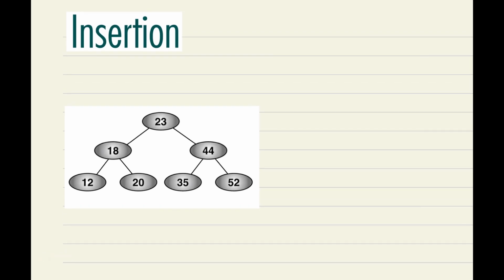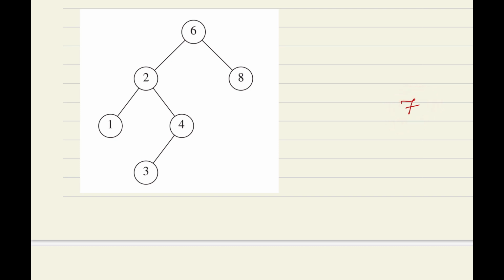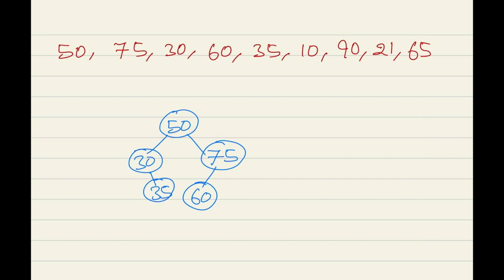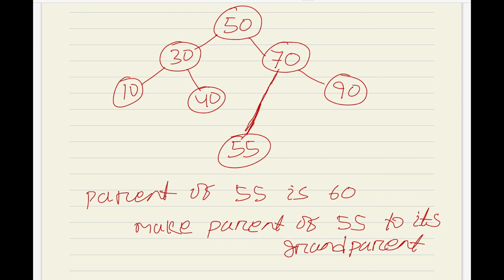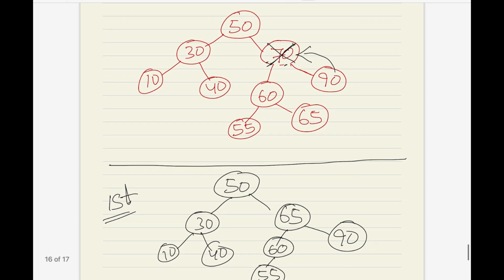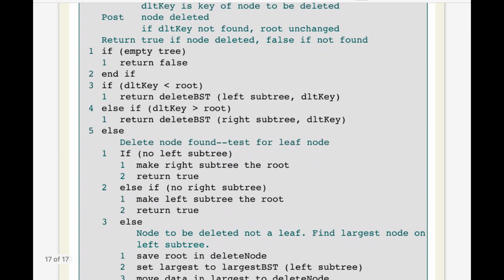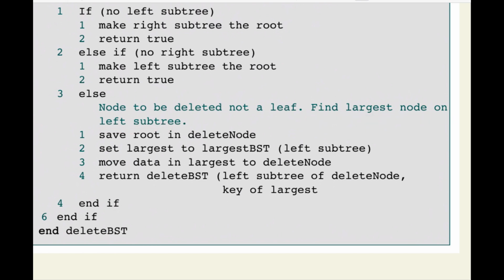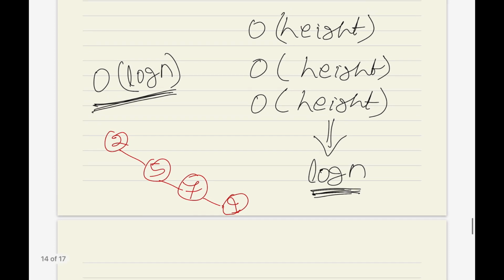Binary Search Tree-II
It demonstrates the operation of insertion, deletion in a binary search tree. Also, you can get to know about the time complexity of all the operations in a binary search tree from this lecture.